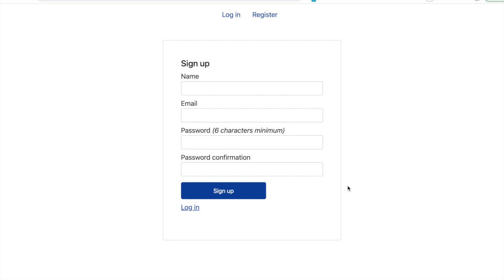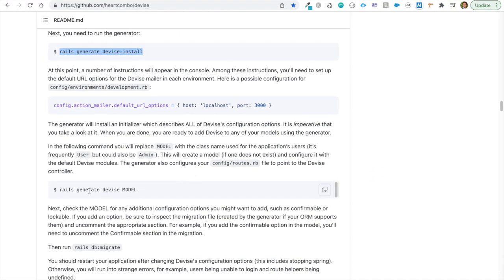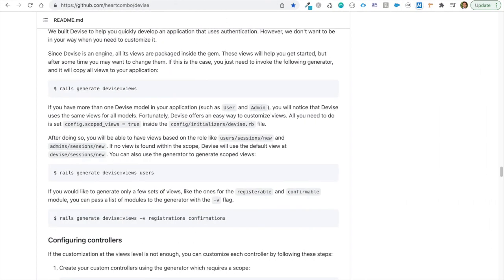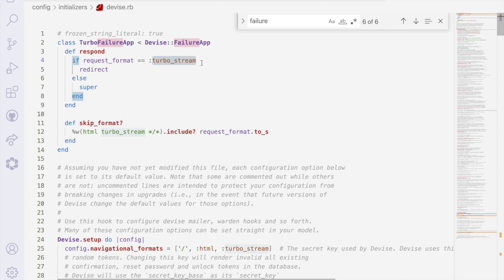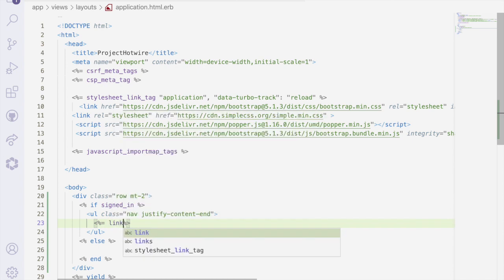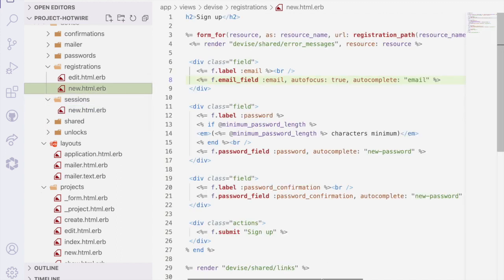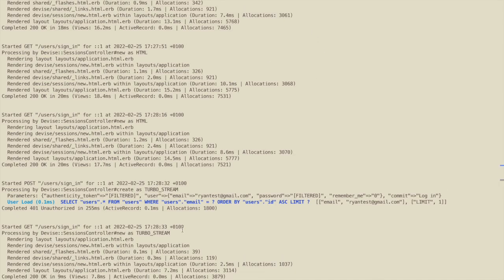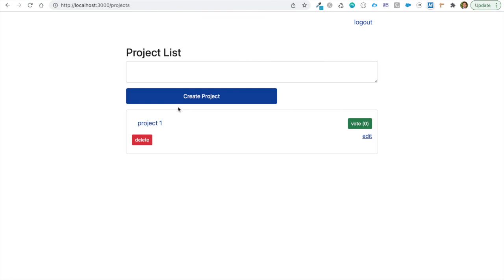Ruby on Rails 7 | Using Hotwire Turbo WebSocket | Devise Gem | User Authentication Part 7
Updated: Using Hotwire turbo in Devise Gem authentication